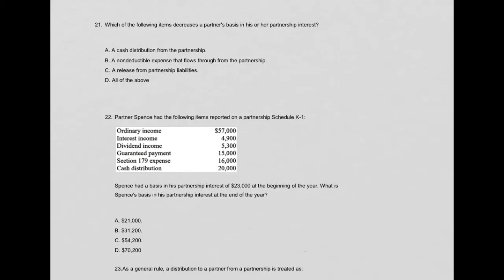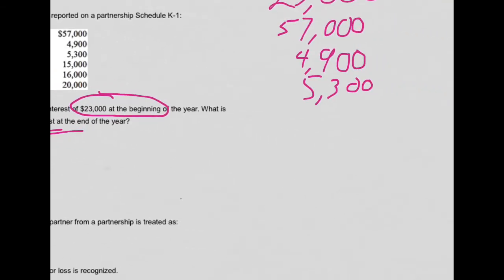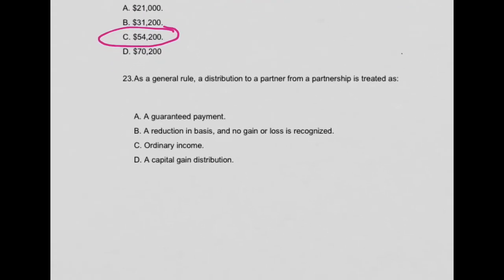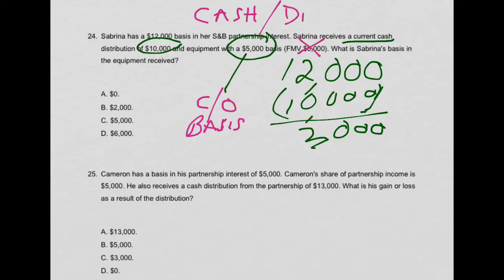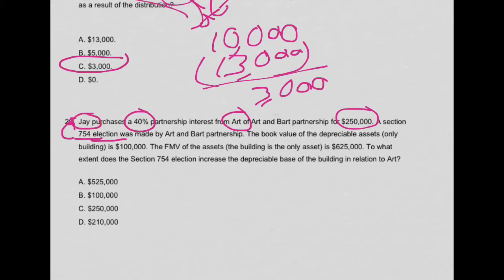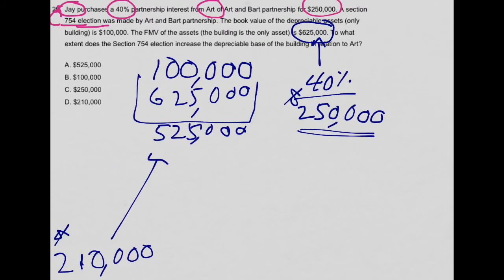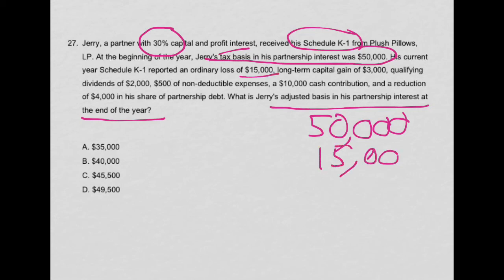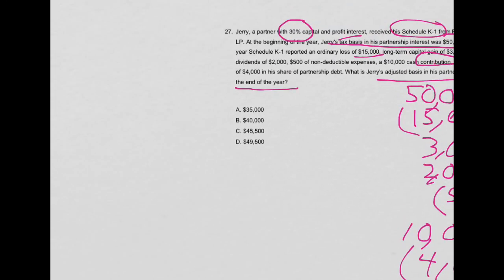Partnership next to last